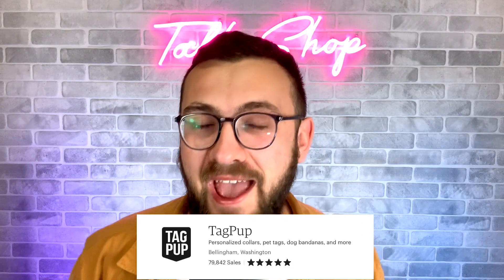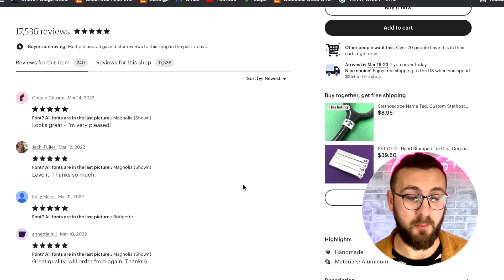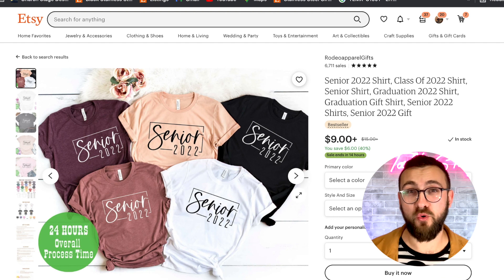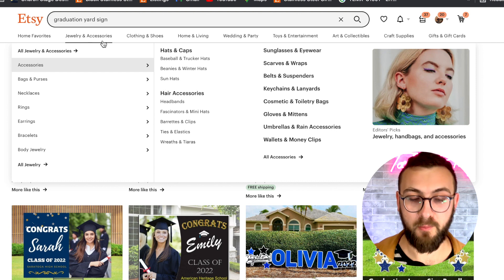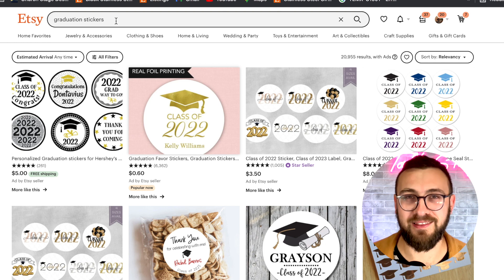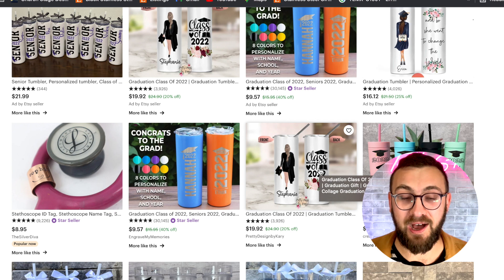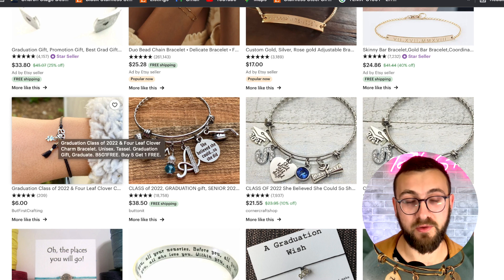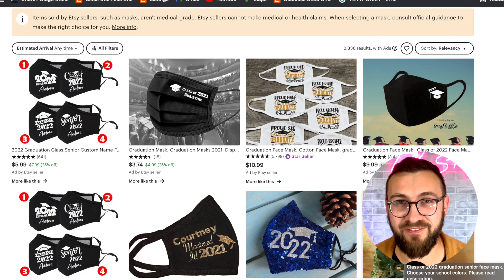10 TOP Selling Graduation Product Ideas on Etsy in 2022- DON'T MISS OUT!!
In this I will give you 10 top selling graduation product ideas that sell really well on Etsy during this time of the year in 2022. You do not want to miss out. These are time sensitive product ideas so jump on it as soon as you can! I will also show you a little tip on how to know if a product is worth your time.